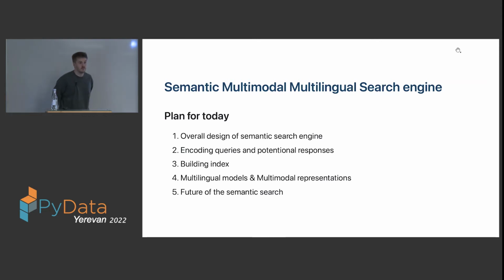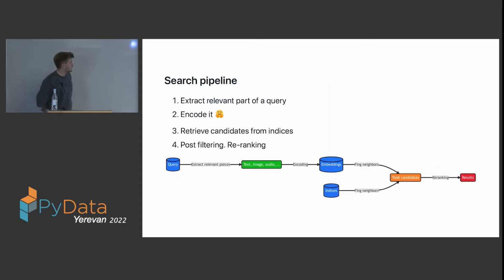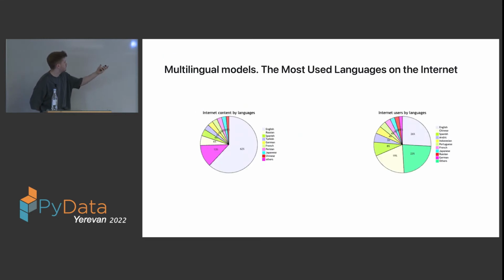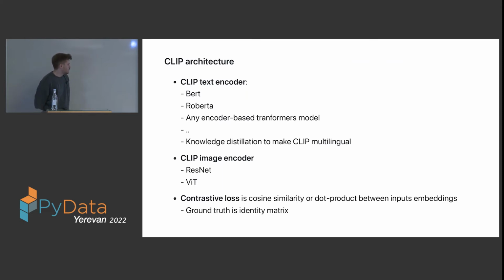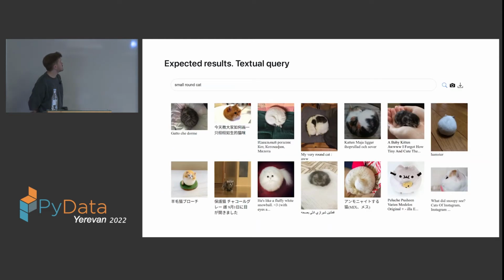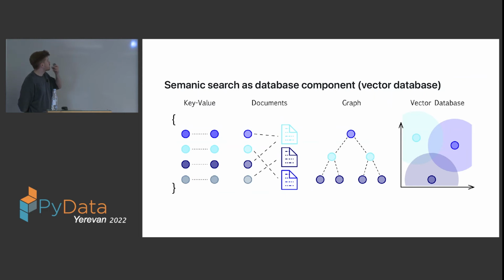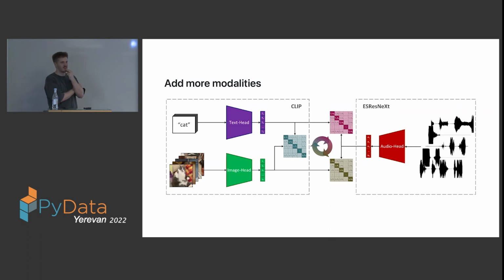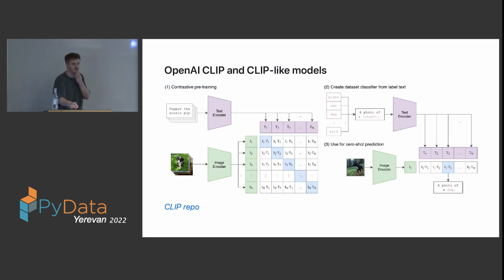Vladimir Orshulevich - Semantic Multimodal Multilingual Similarity Engine | PyData Yerevan 2022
Vladimir Orshulevich Presents:

Semantic Multimodal Multilingual Similarity Engine

Since multimodality became popular, lots of engineers are trying to make a domain-universal search. The search engines that will find in images by textual query, HTML file by piece of audio, and so on. So here is our (Unum) approach with a bias toward GPU accelerating inference (for underlying models) and a passion to distribute everything.

During the presentation, we will discuss the following questions:

-How to build fast and precise Semantic Textual Similarity engine.
-Multilingual sentence encoders.
-What is CLIP and how can we find an image with a textual query.
-Building indices: Approximate Nearest Neighbor Algorithms and toolkits.
-What is the future of the semantic cross-domain search.

00:00 Welcome!
00:10 Help us add time stamps or captions to this video! See the description for details.